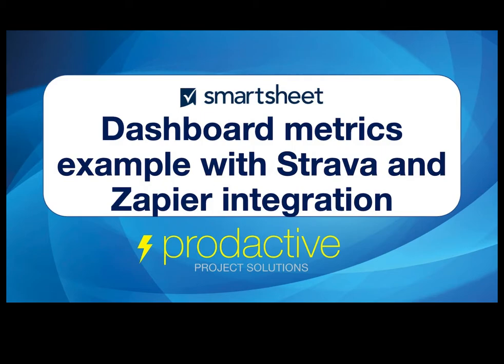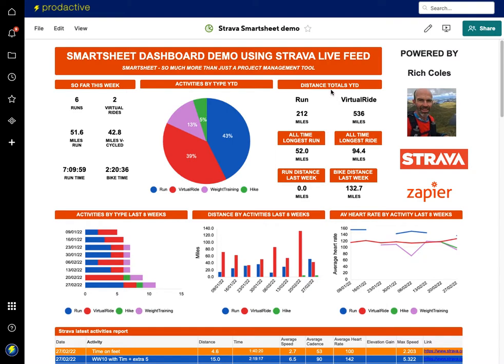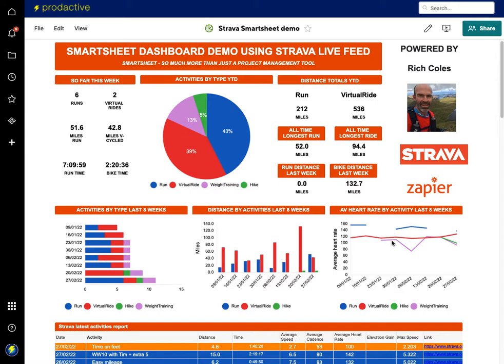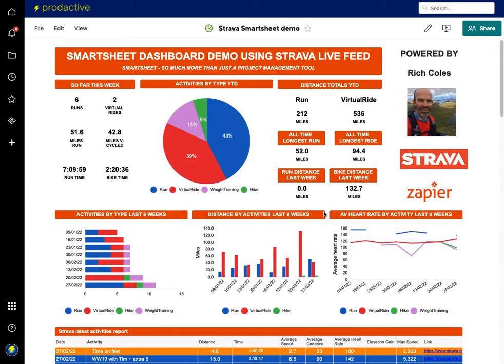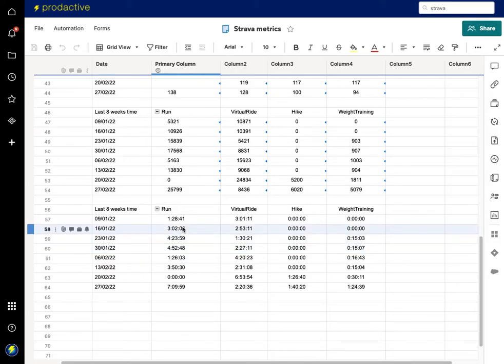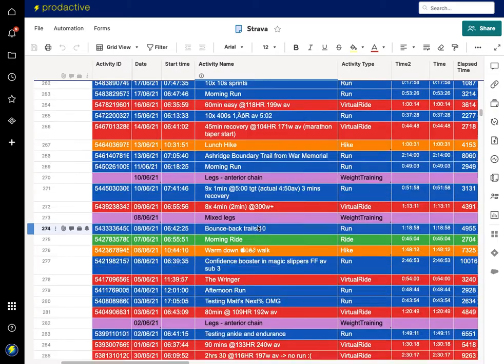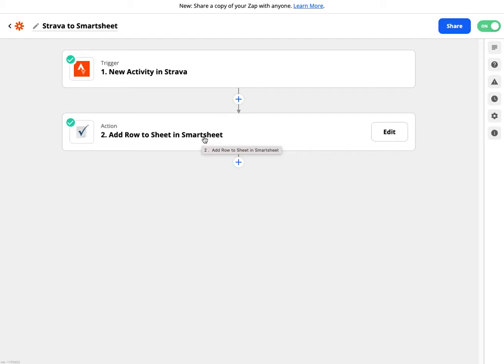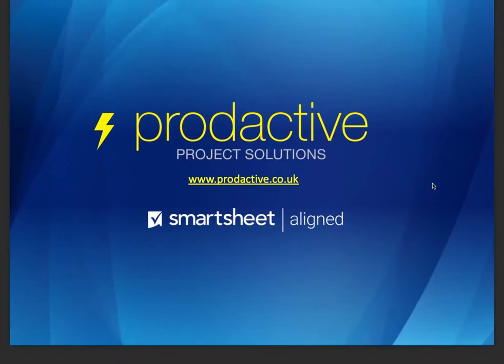Smartsheet dashboard metrics example with Strava and Zapier integration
The purpose of this video is to demonstrate how you can set up a live dashboard that updates automatically with metrics populated from data external to Smartsheet, in this case using an integration with Zapier and my Strava feed.

For those who don’t know Strava, it’s a platform that allows users to track their fitness activities. As a keen runner, I thought it was a good way to show a live data feed given I generate a regular stream of data this way, rather than creating dummy data.  The live dashboard is on my website, prodactive.co.uk, in the demo section, so you view the latest version if you so wish, along with other demo dashboards.

My aim isn’t to show off my Strava feed, but rather to share some ideas how you can create dashboards for tracking key metrics in your organisation as opposed to project and portfolio metrics I have shown elsewhere.

So what are the key metrics in this demo:

1. Totals year to date, longest all time run and cycle, and total for previous week, as well as totals for current week
2. Activities by type YTD as a percentage split in a pie chart
3. Three different charts showing rolling data from the last 8 weeks

Any questions, or for help with your Smartsheet solution, including using any of Prodactive's extensive range of solutions, please get in touch.  We're an award-winning Smartsheet partner based in the UK, and helping clients all over the world, from North America to Australia, achieve great things with Smartsheet.